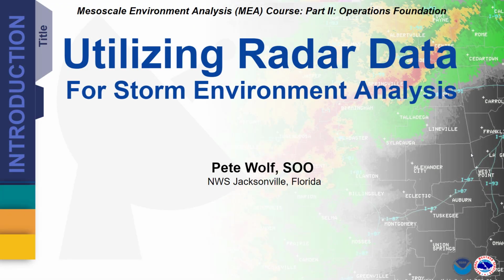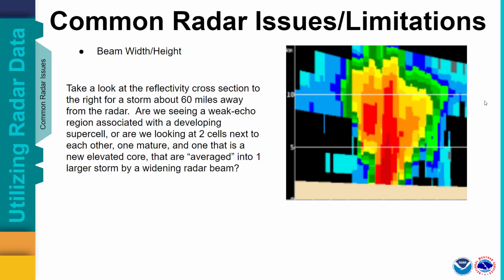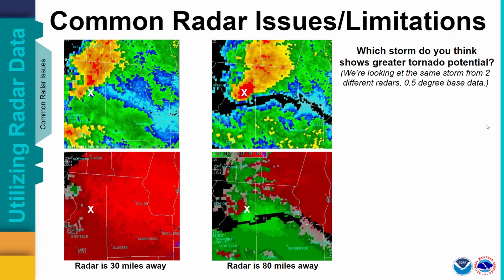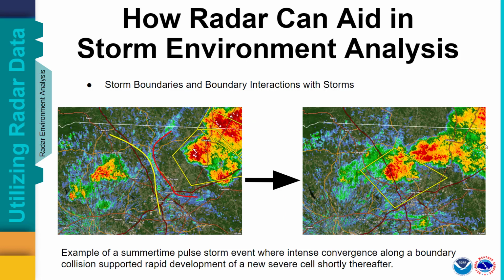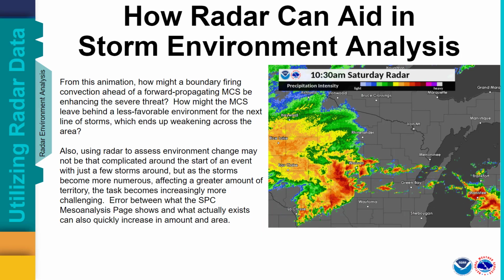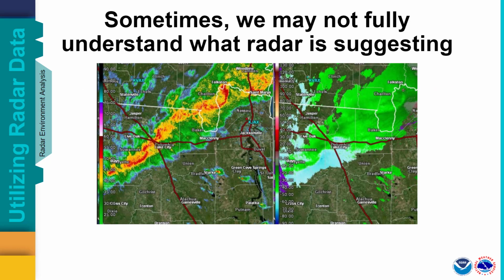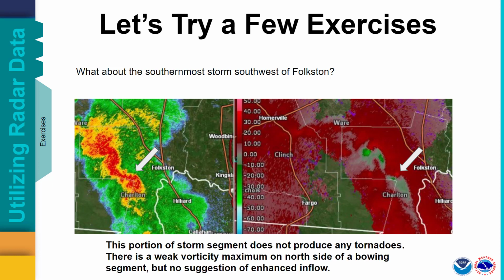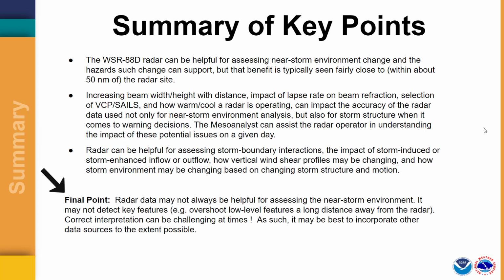RadarUtilizationModule_MEA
This is the radar utilization module within the MEA course.